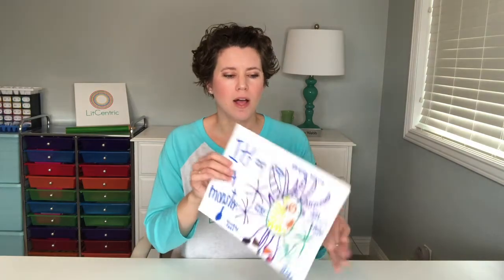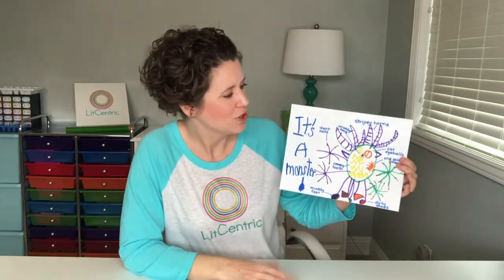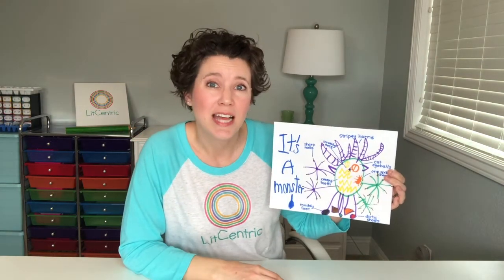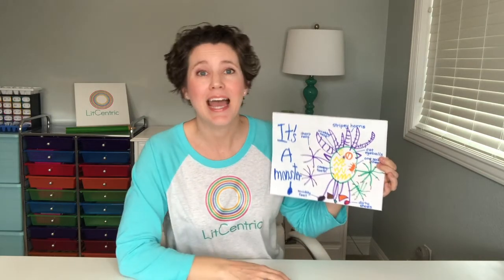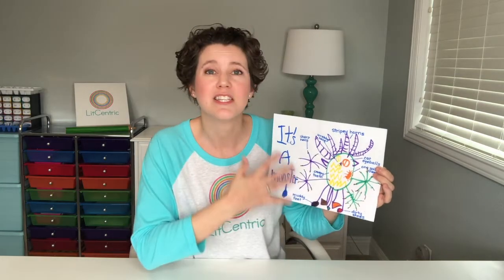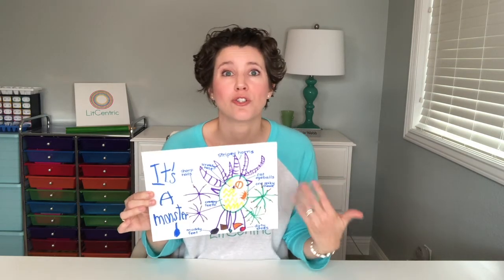CREATE A MONSTER ACTIVITY AS A SPRINGBOARD FOR WRITING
CREATE A MONSTER ACTIVITY AS A SPRINGBOARD FOR WRITING - Kids can write about yucky things too! Learn how to write brief descriptions that can inspire even more writing!

Welcome to Writing! I’m Dr. Julie Webb of LitCentric.com and in this video series I share fresh ideas for teaching writing in the elementary classroom.

Get more writing ideas free!